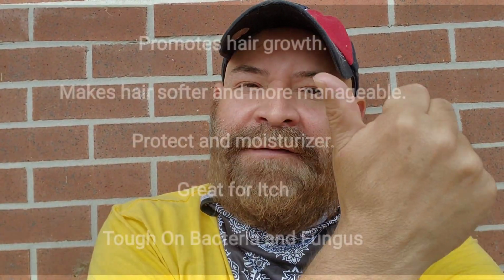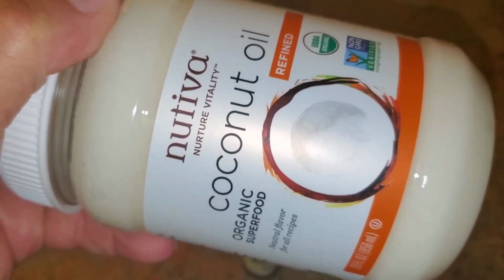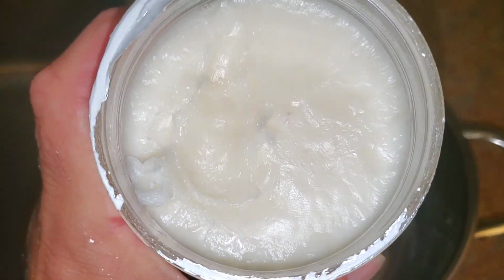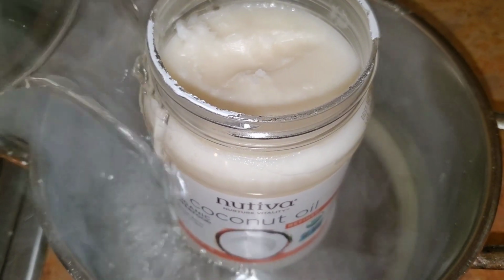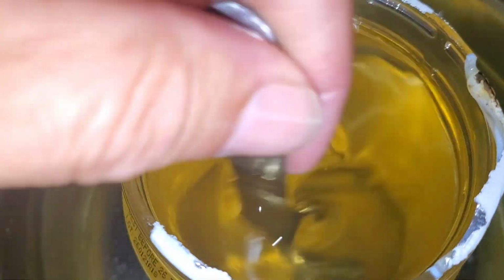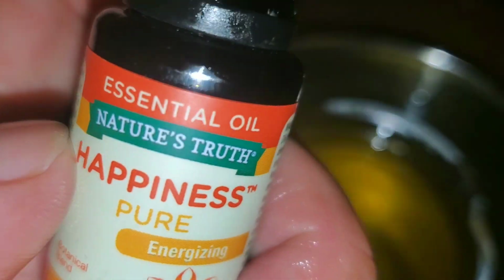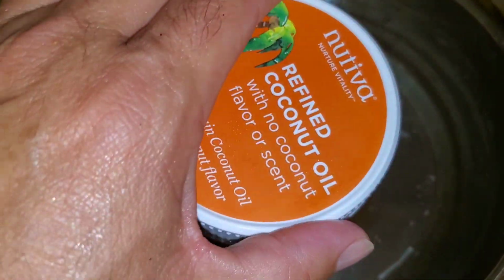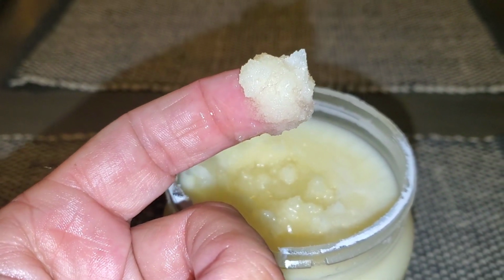Sancista makes a Beard Oil